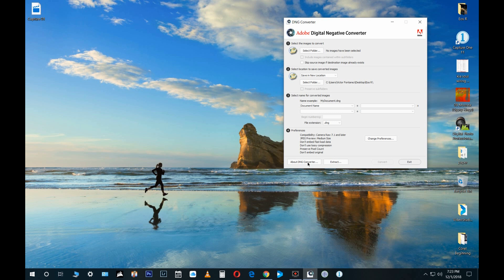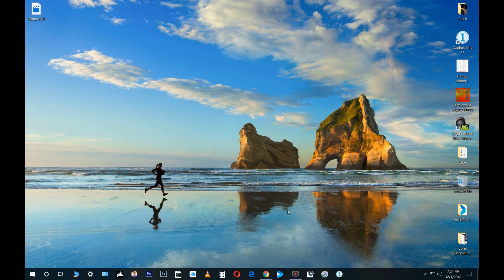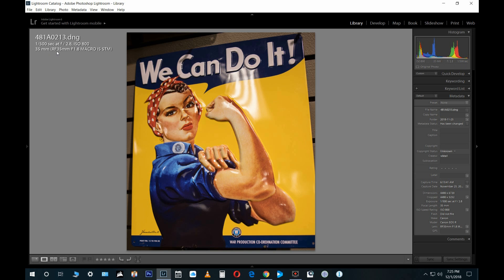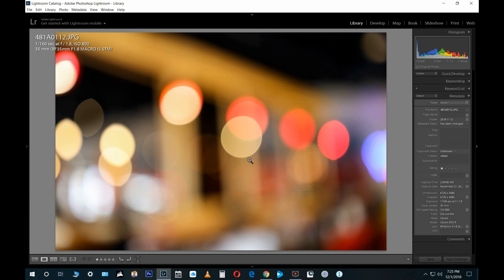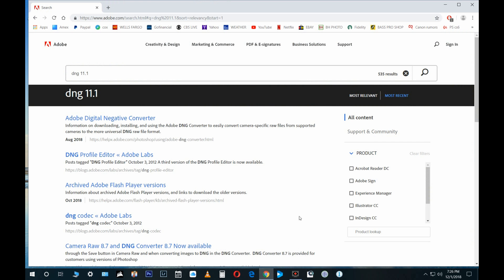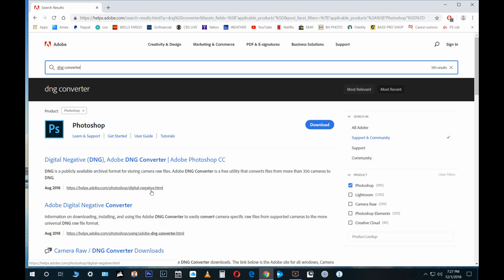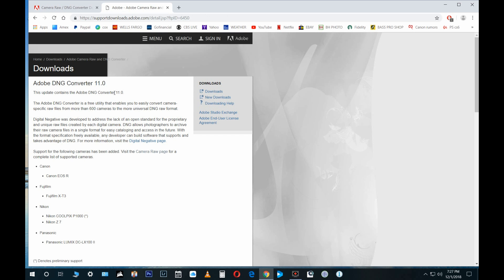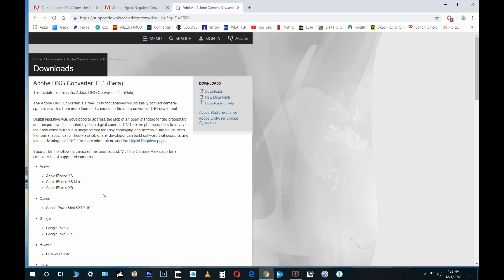Canon Eos R DNG converter for CR3 and Craw files from Adobe 11.0 / 11.1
OK, 11.0 actually does list the Canon Eos R and the 11.1 Doesn't. Kodo's to Mr. Dustin Abbot for his hi ISO video the showed me this converter was out there in the wild for us Photographers. I hope this video finds those in need. Have a good one.